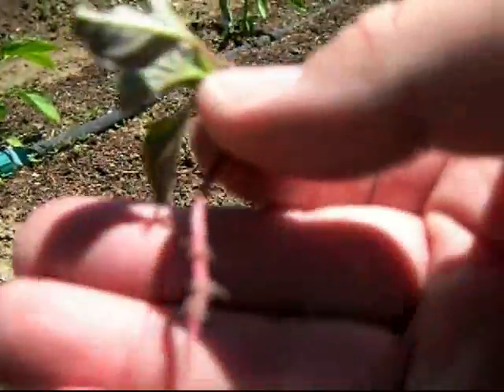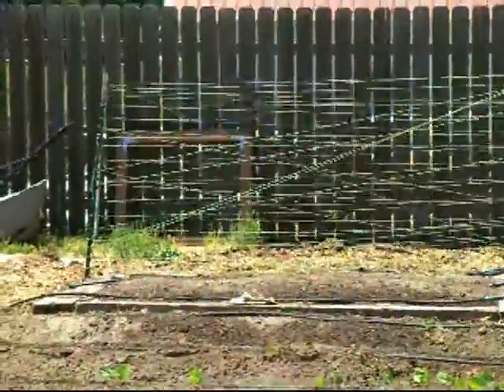Worms on the Homestead Part 1 of 2 - Back to the Homestead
This is a TWO PART video. Here are the show notes

This first video of two videos shows you how to put together a worm composting bin out of a 55 gallon plastic drum.